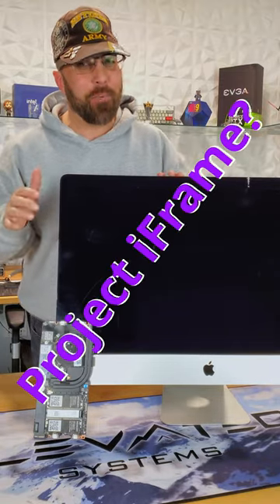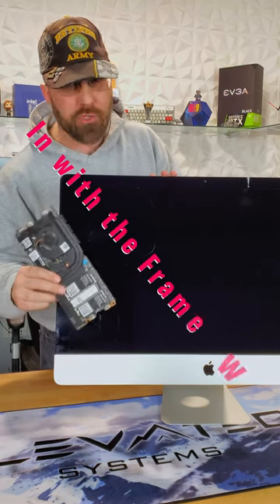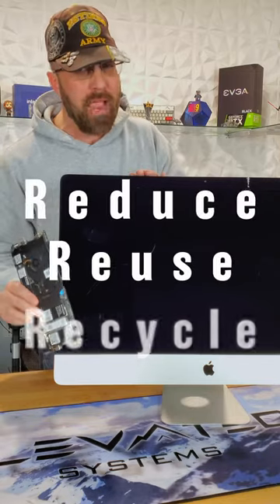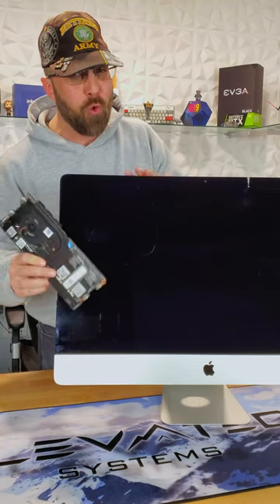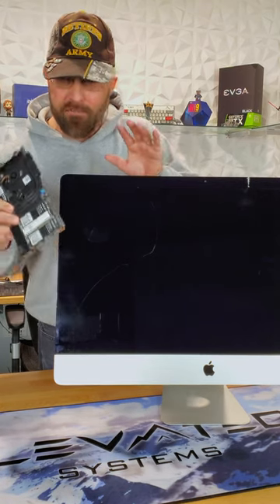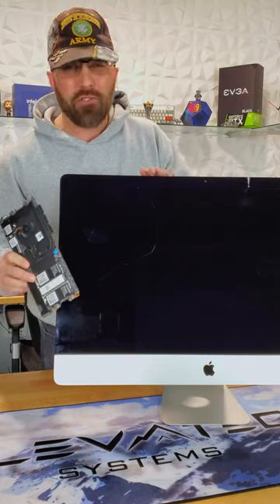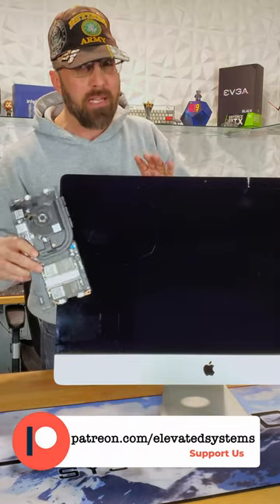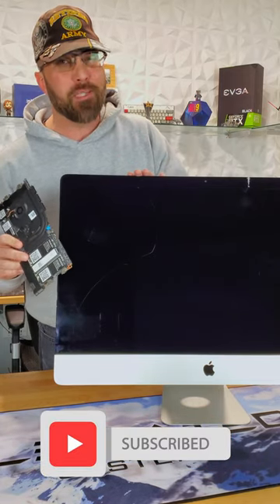in an iMac....iFrame?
Introduction to my "Put a framework Mainboard in an iMac Project".  Project iFrame? Maybe, still working on a project name.